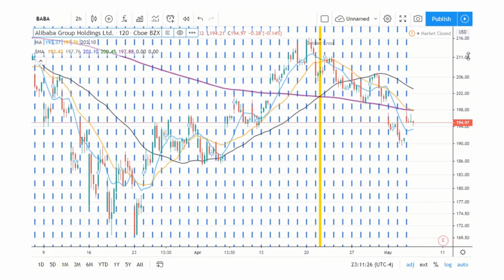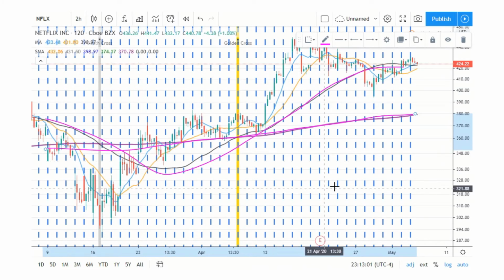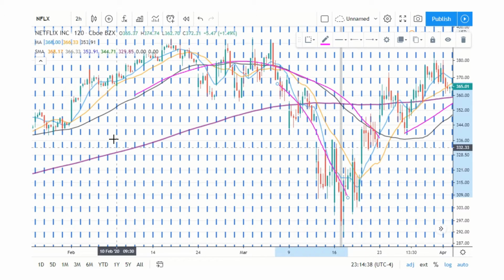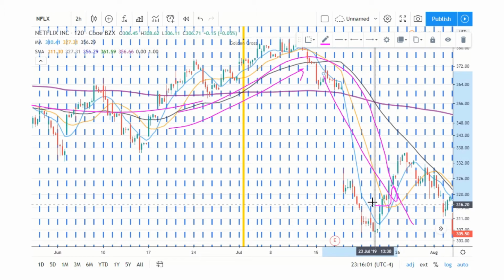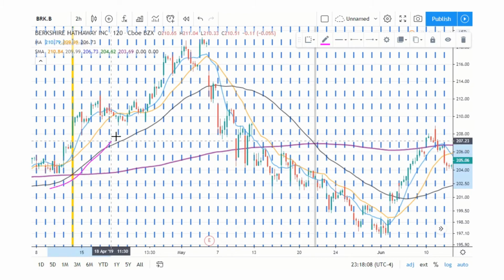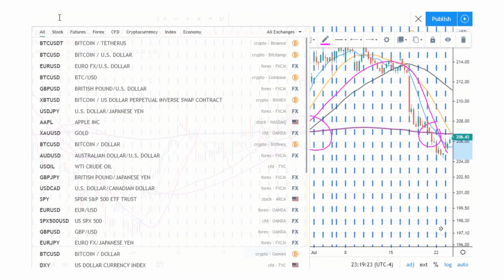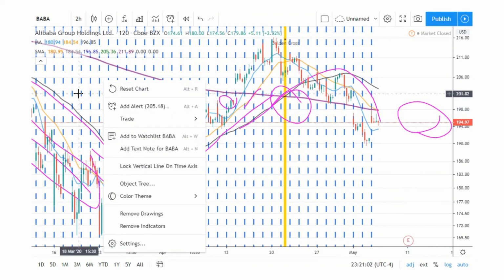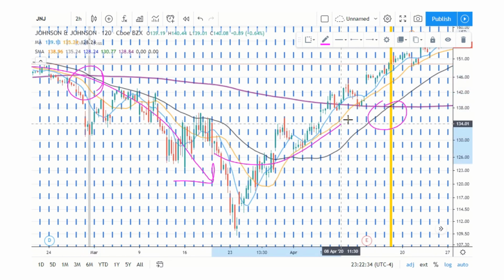Beginner Trade Clues and Tips from Moving Averages NFLX, BRK B, BABA, JNJ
Beginner Trade Clues and Tips from Moving Averages NFLX, BRK B, BABA, JNJ. How to use moving averages to enter and exit trades.